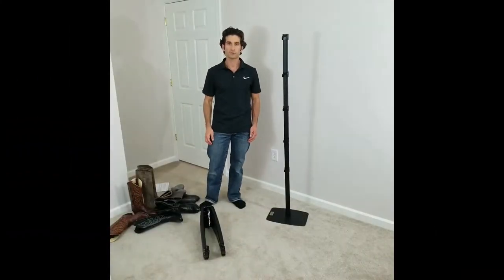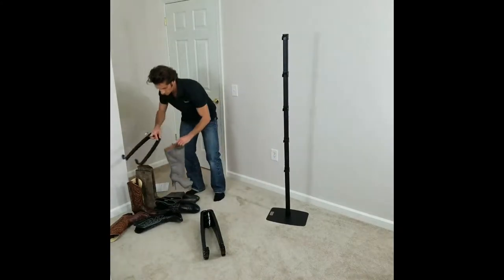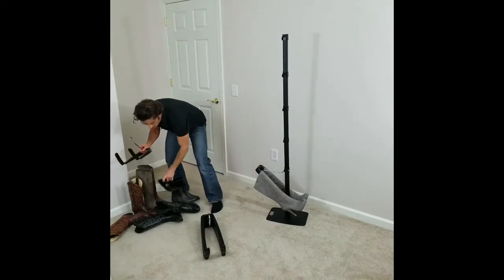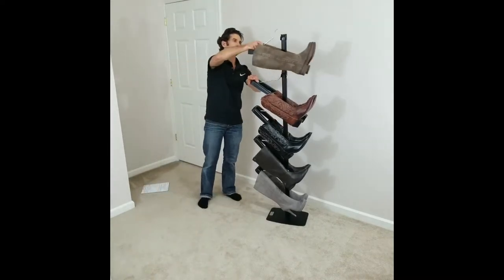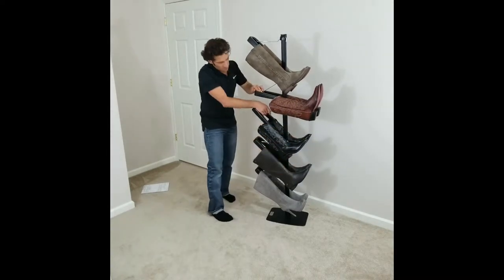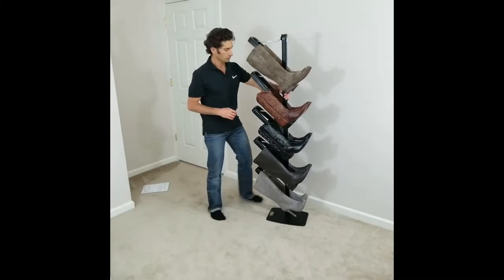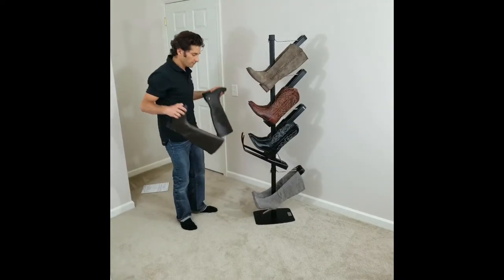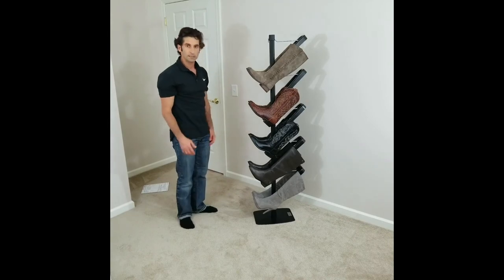Tips for Using Your Boot Butler Boot Rack (Applies to both Standing & Hanging Models)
In this video, learn how to most easily use your Boot Butler Boot Rack.

Use it with the boots facing towards or away from you, easily access any pair without disturbing the rest, and more...

Note: In this demo, we used a standing model, because it's easier to film, since it can easily be placed at any angle in front of the camera. However, all of the tips shown apply to the hanging model as well.